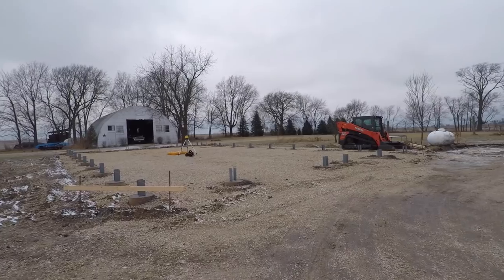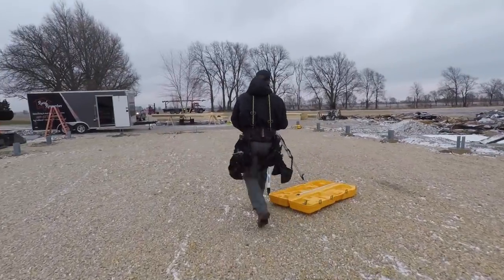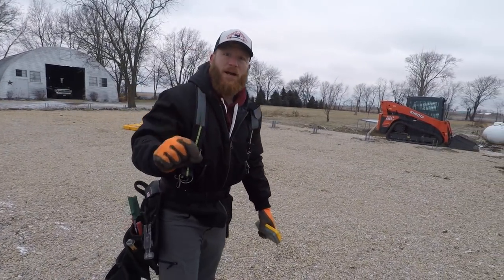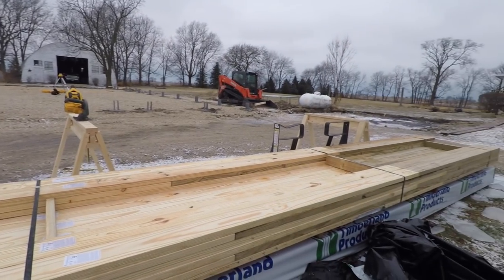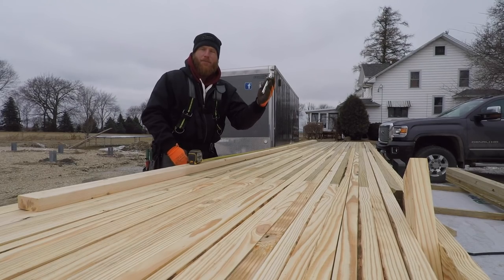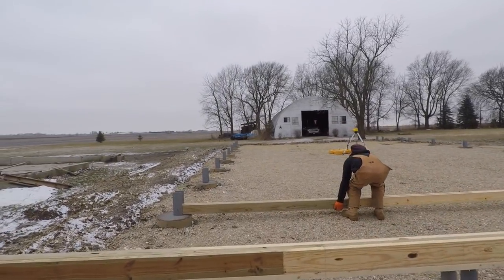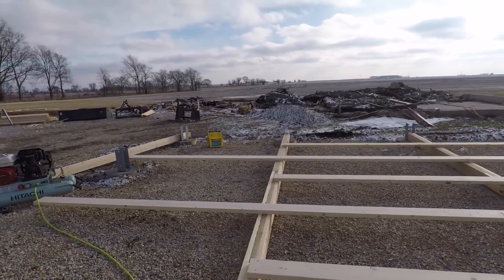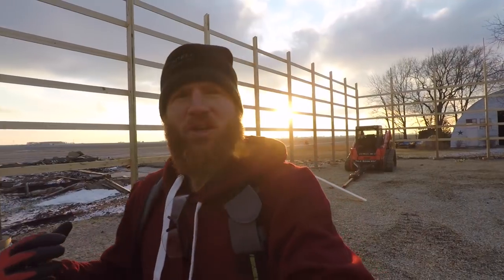Family Farm Barn Episode 2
Day one of the building process.   The concrete piers are hardened and we are ready to start building.  However, the first and most important part, is to make sure that every post has the correct grade mark.  This ensures a building that is level.  In this episode, I take you through that process.   Stick around til the end for the good action.